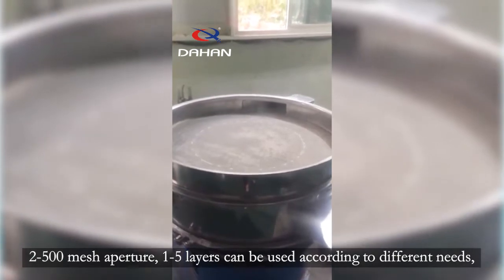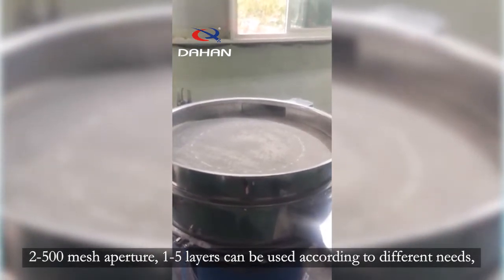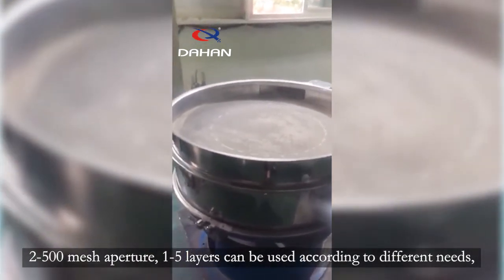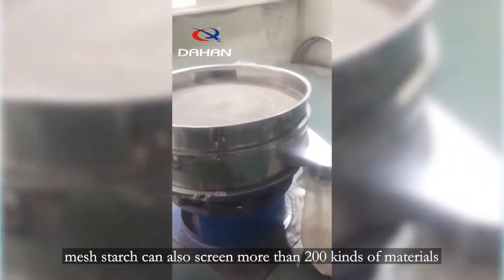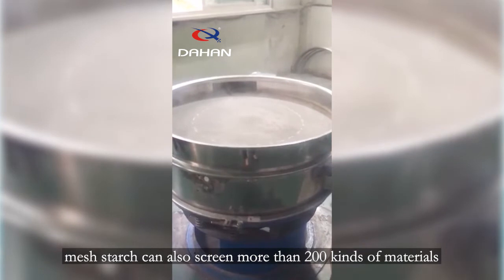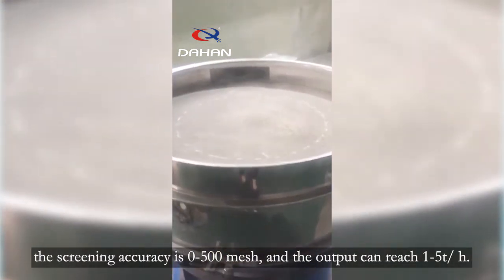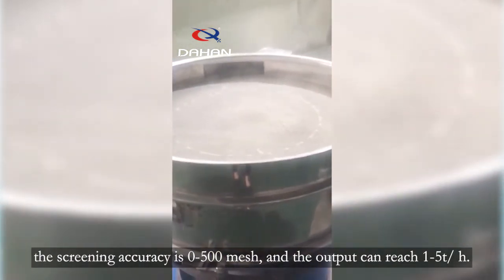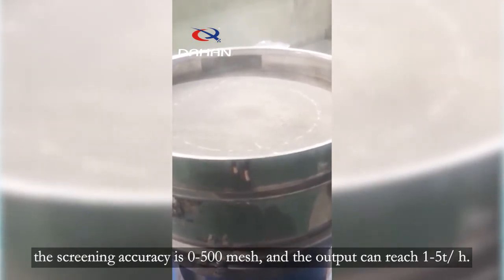Large Capacity Vibrating Sifter for Tapioca Flour